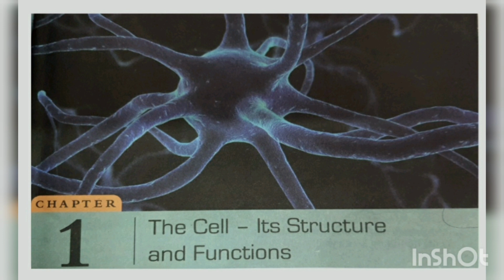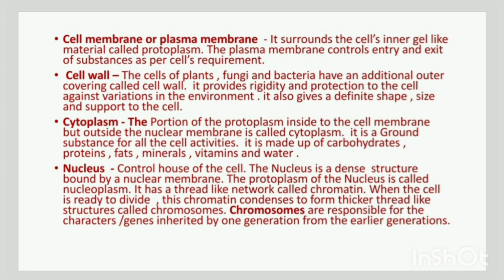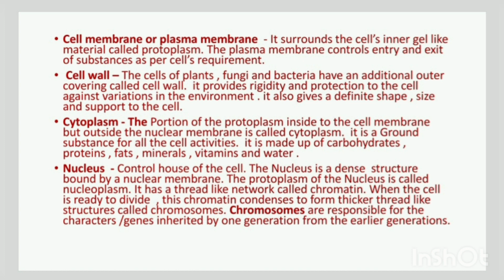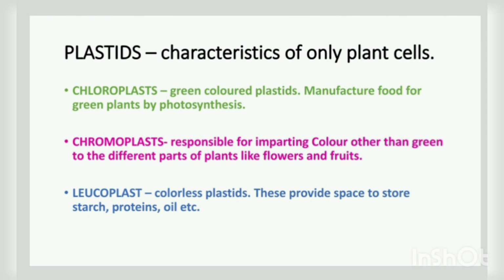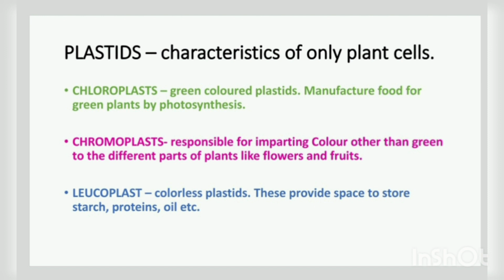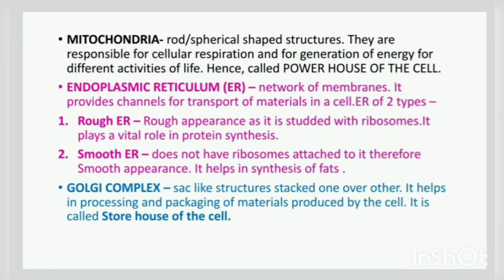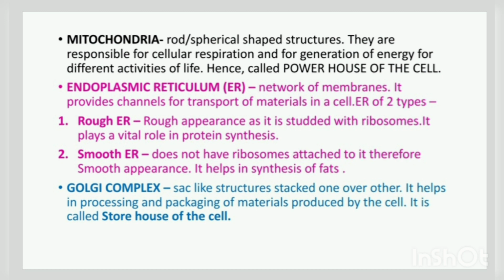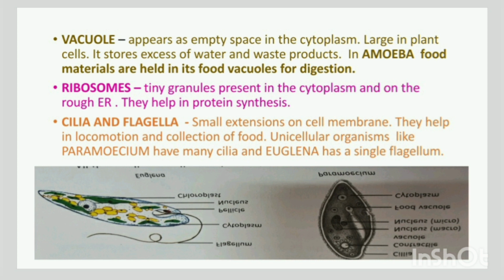The Cell - It's Structure and functions (Class VIII)-Part 3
Functions of various cell organelles